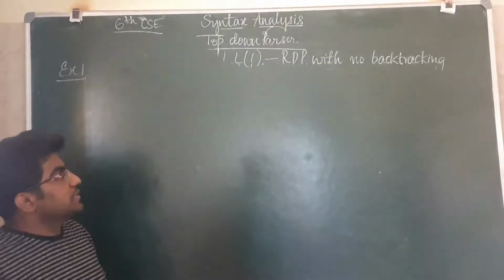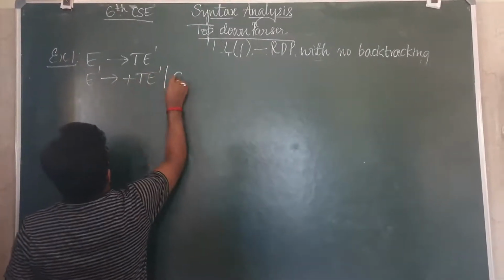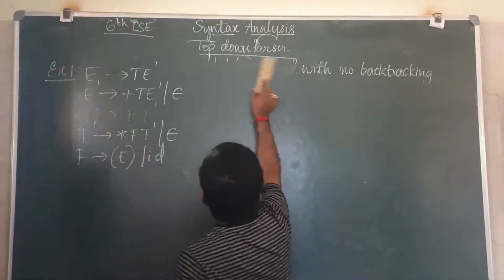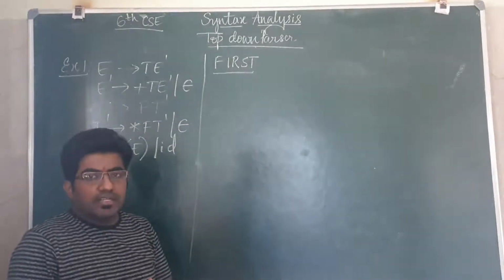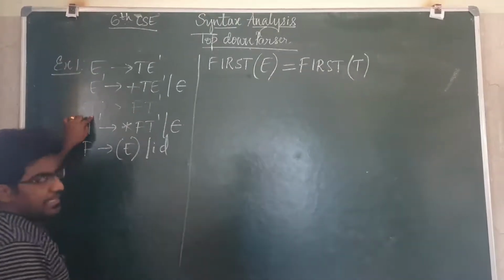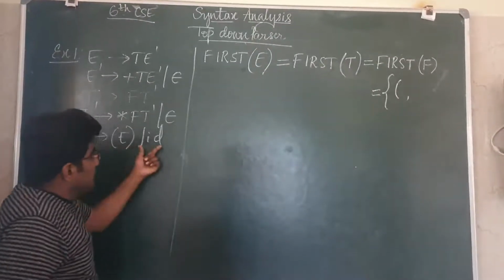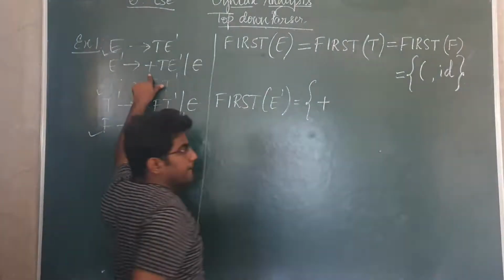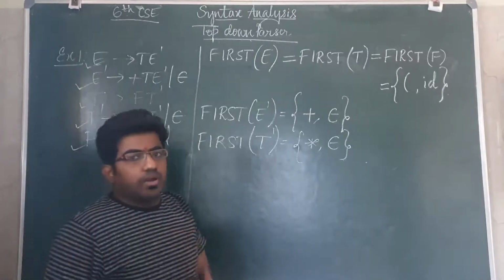Example for LL(1) parser,Compiler Design